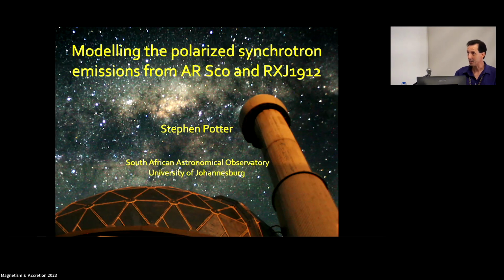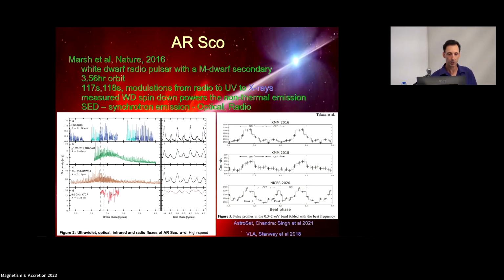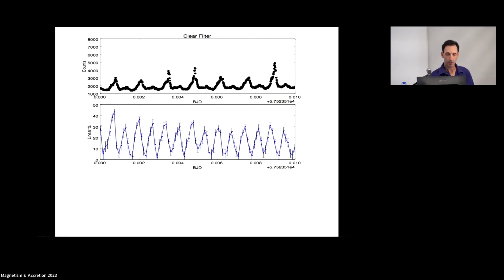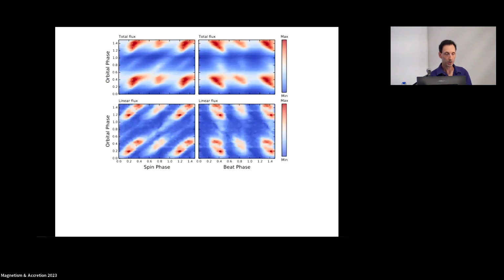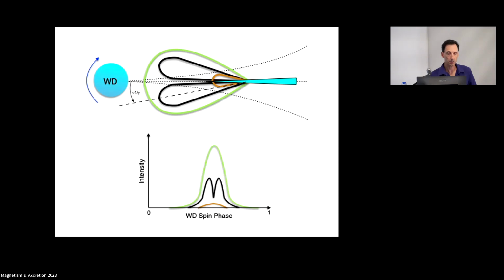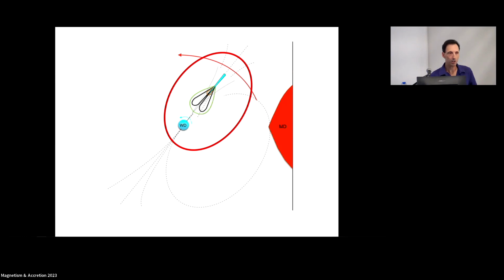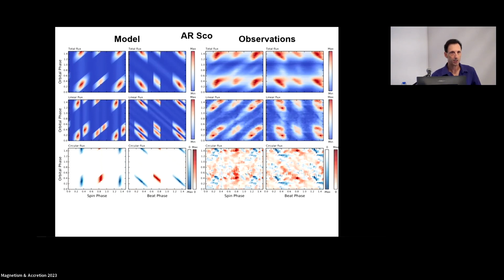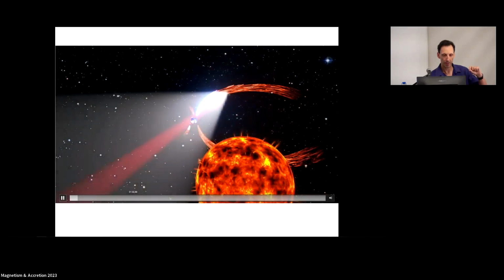Stephen Potter | Modelling the polarized synchrotron emissions from AR Sco and RXJ1912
I will present a geometrical model for the synchrotron emissions from the AR Sco and RXJ1912 systems. By reproducing the orbit, spin and beat morphology of the optical polarized emission, the model puts constraints on the nature and origin of the synchrotron emission.